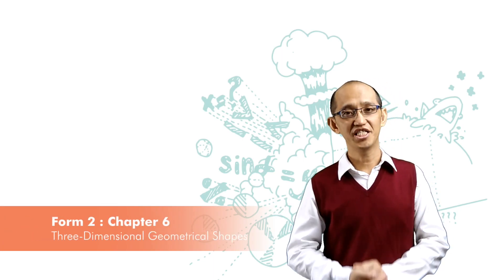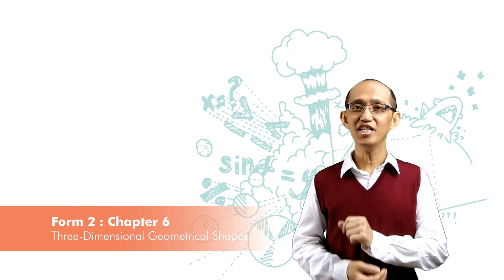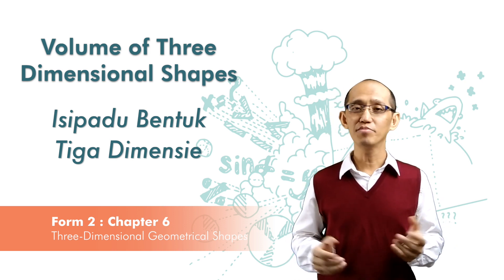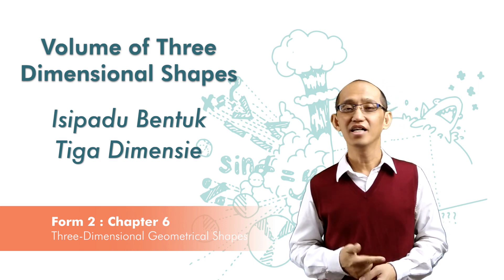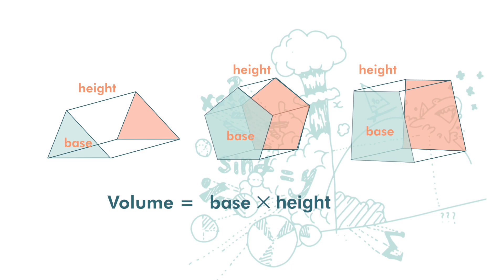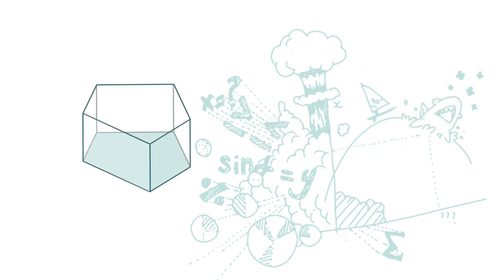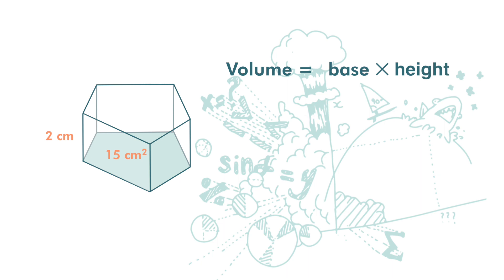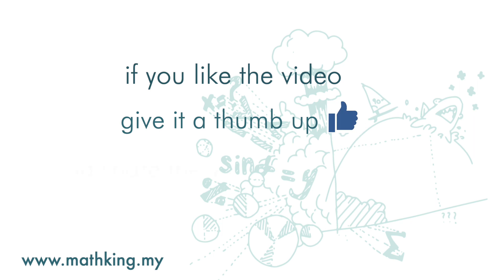F2(Eng) Ch6 (V4.1) Volume of Prism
PT3 Maths ➤ Form 2 Chapter 6 Three-Dimensional Geometrical Shapes